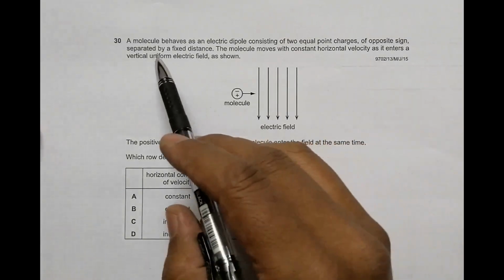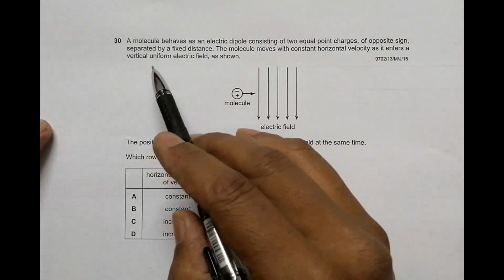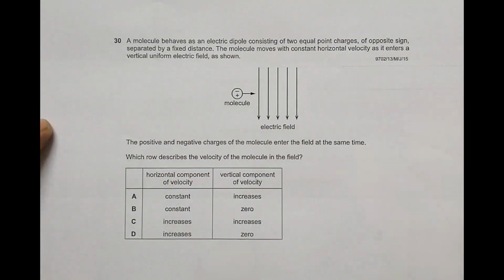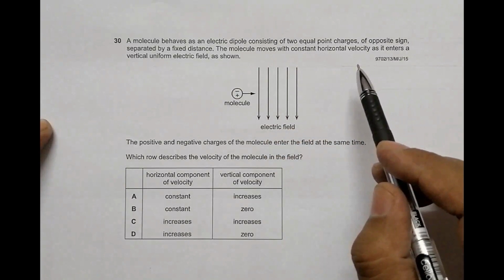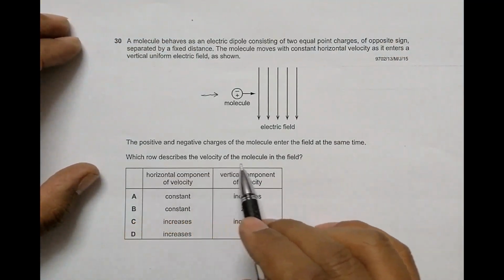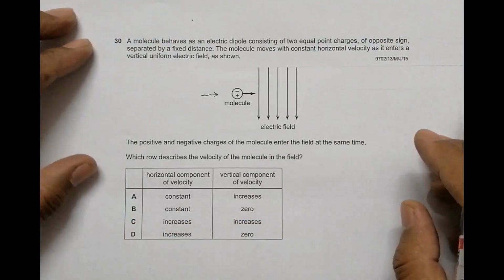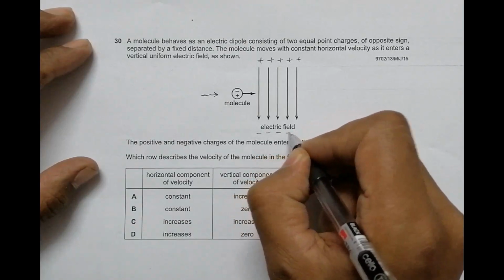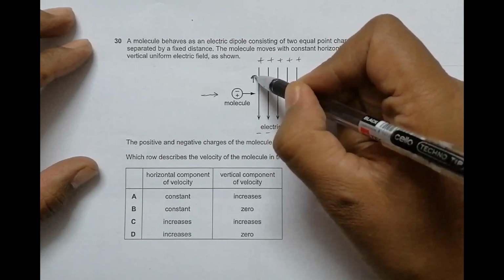2015 CAIE AS & A level May June Physics Paper 13 Q. No. 30 (9702/13/M/J/15) by Sajit C Shakya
2015 CAIE AS & A level May June Physics Paper 13 Q. No. 30 (9702/13/M/J/15) by Sajit Chandra Shakya from Nepal

Chapter - ELECTRIC FIELD

A molecule behaves as an electric dipole consisting of two equal point charges, of opposite sign,
separated by a fixed distance. The molecule moves with constant horizontal velocity as it enters a
vertical uniform electric field, as shown.

The positive and negative charges of the molecule enter the field at the same time.

Which row describes the velocity of the molecule in the field?